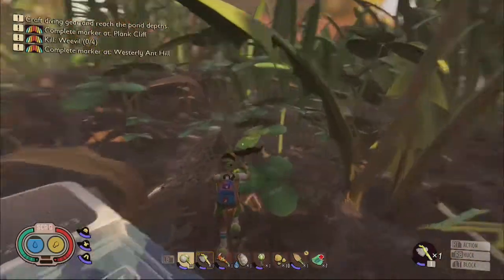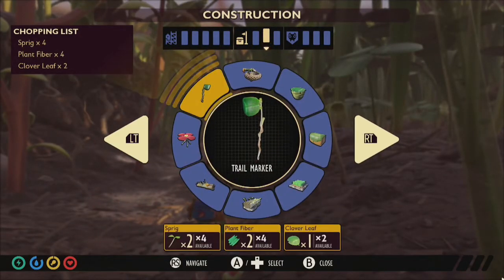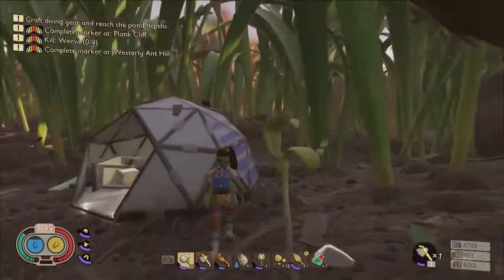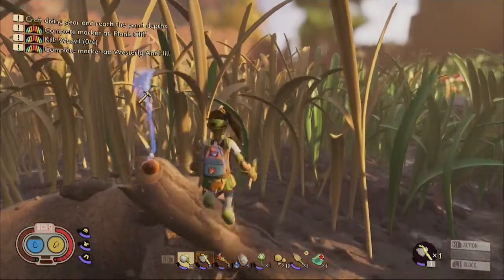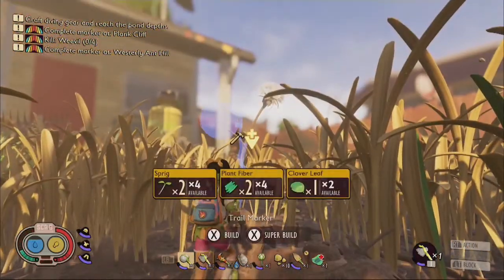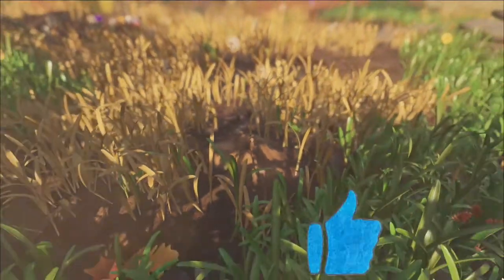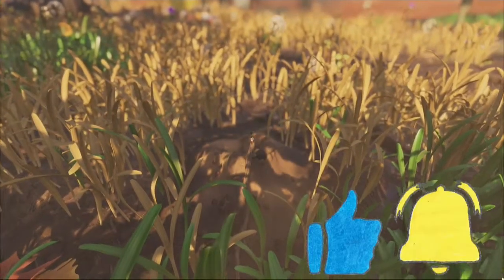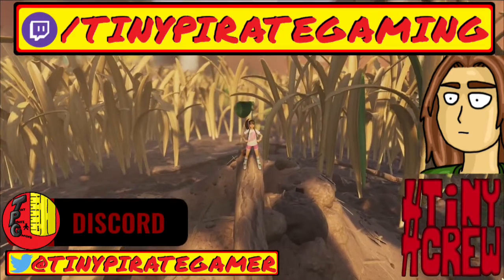Where is Westerly Anthill Quest Marker ~ Grounded Tutorial ~ BURG.L Quest ~ September 2021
A brief Grounded Tutorial video that will show you where you can locate the Westerly Anthill BURG.L Quest Marker and obtain the 100 Raw Science Reward!!  The Westerly Anthill is located to the west of the mysterious machine in the region where the grass becomes completely dry and yellow.